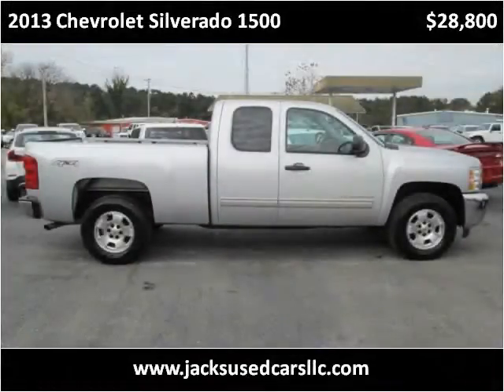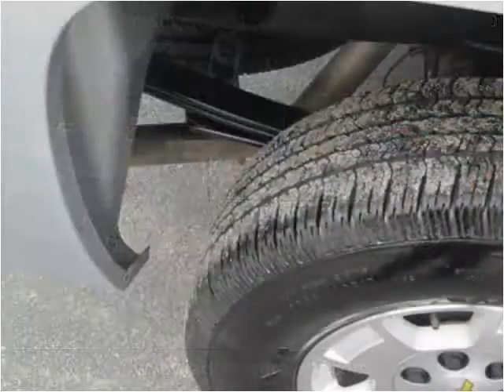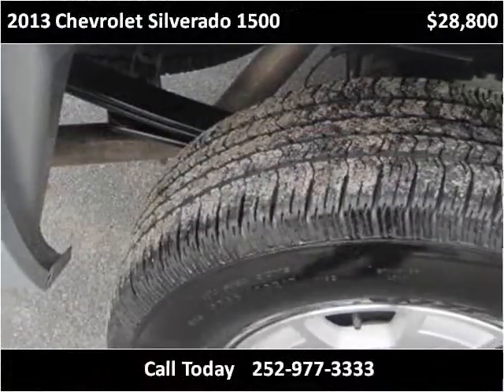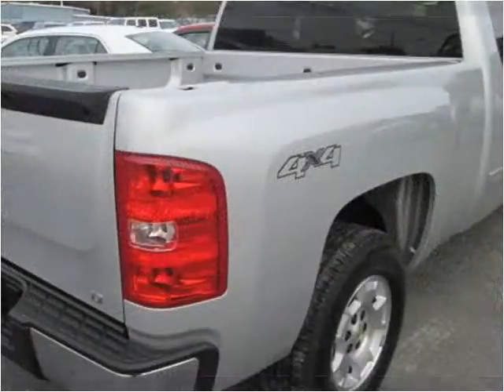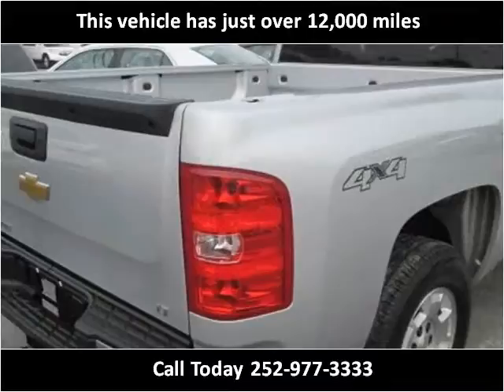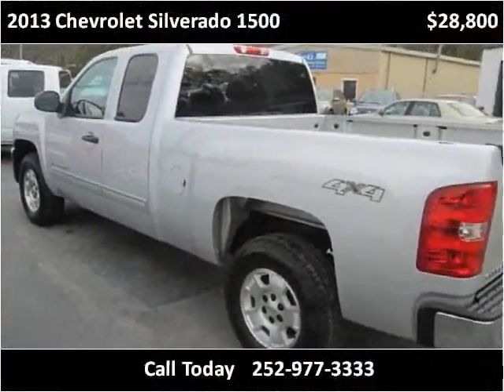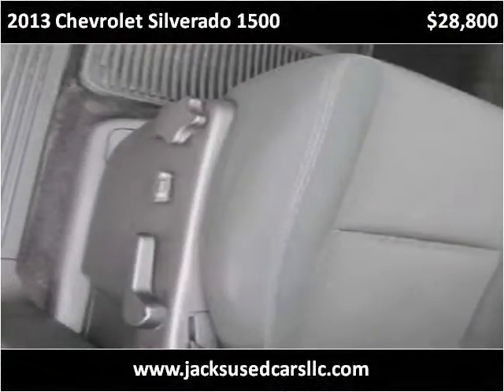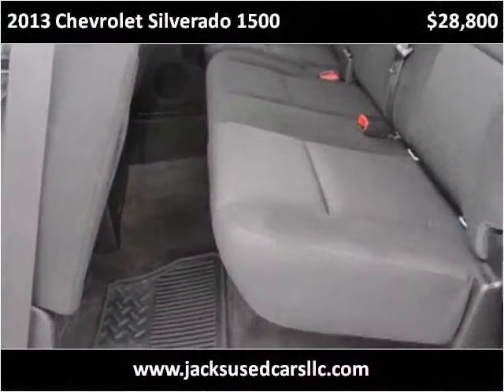2013 Chevrolet Silverado 1500 Used Cars Rocky Mount NC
This 2013 Chevrolet Silverado 1500 is available from Jack's Used Cars LLC.